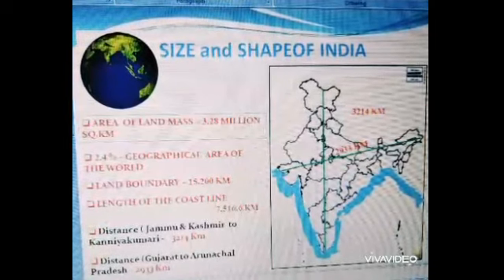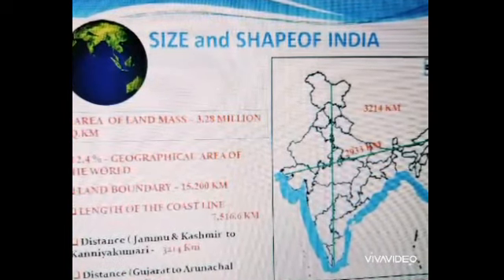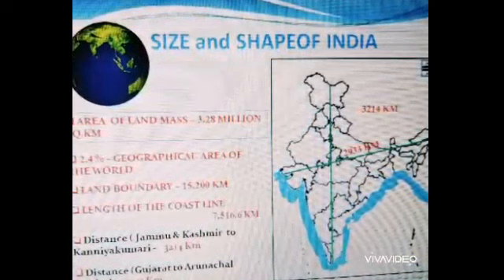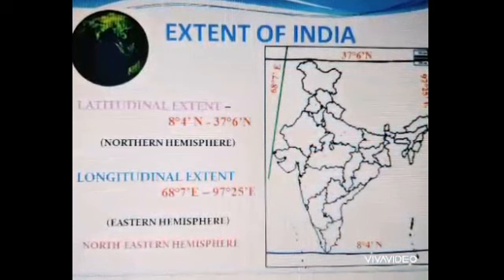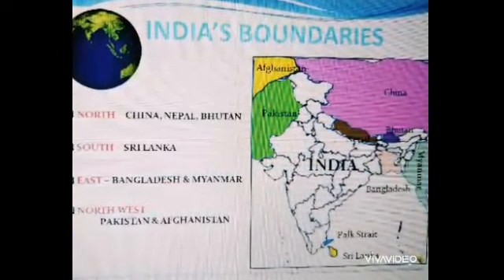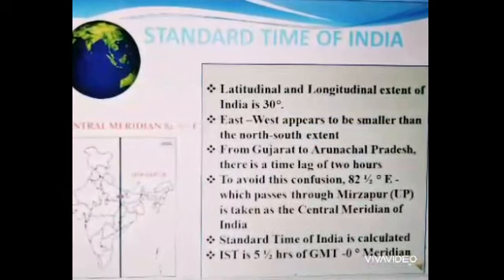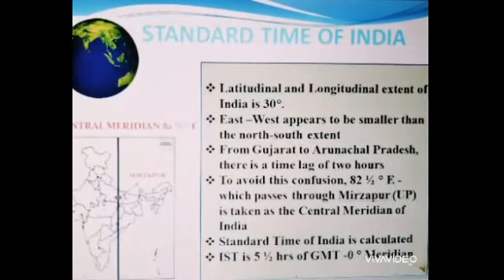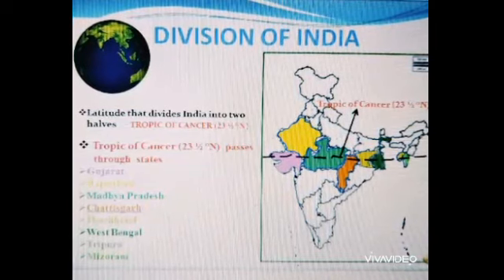India - Size and location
Geography video